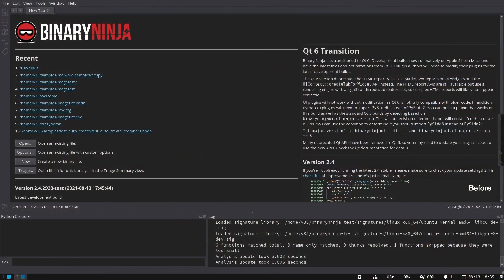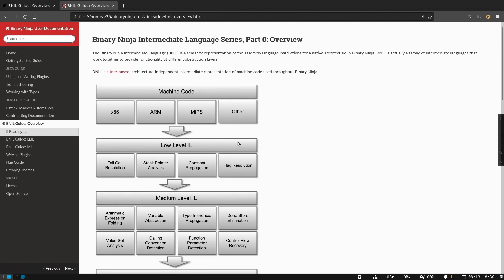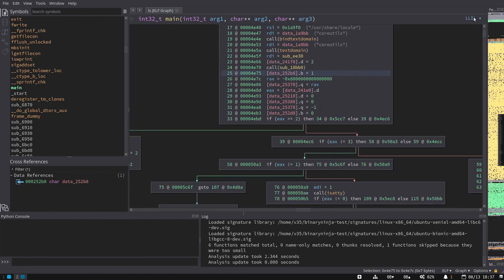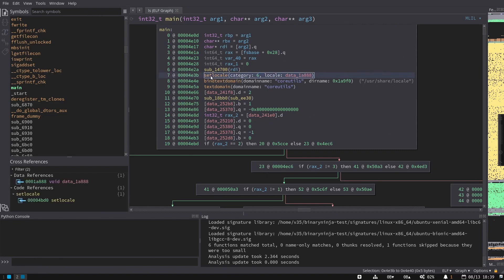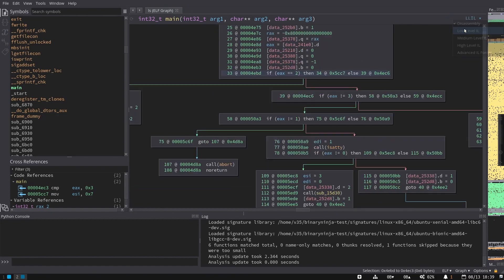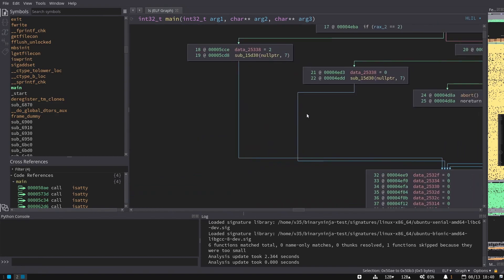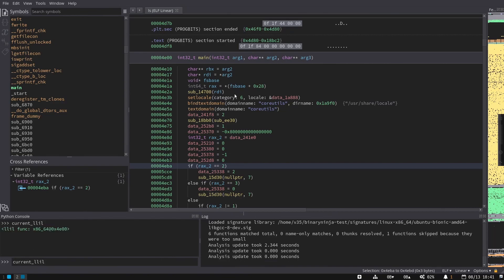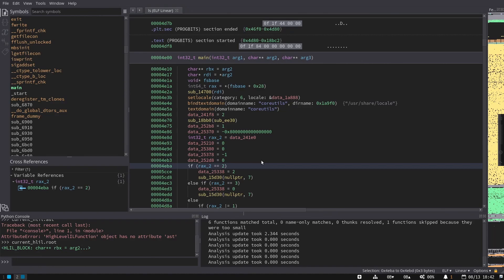BNIL: Binary Ninja Basics ep.6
Timestamps
00:00 Intro
00:18 What are ILs and how do they work?
01:35 The ILs in Binary Ninja
02:15 Low Level IL
02:26 Medium Level IL
04:04 High Level IL
05:16 API for ILs
06:14 End